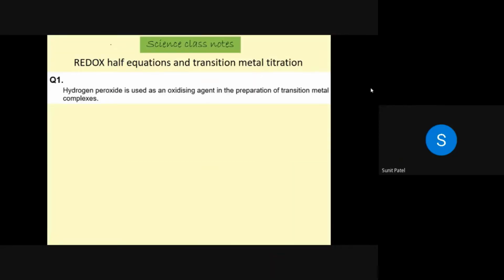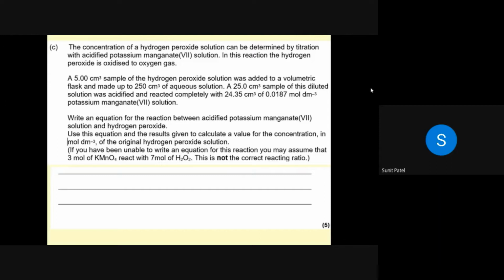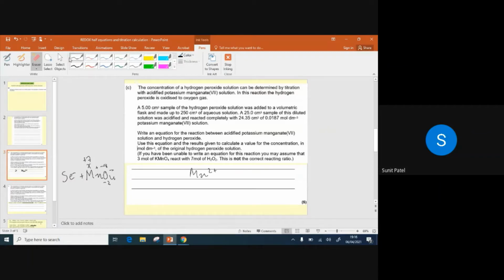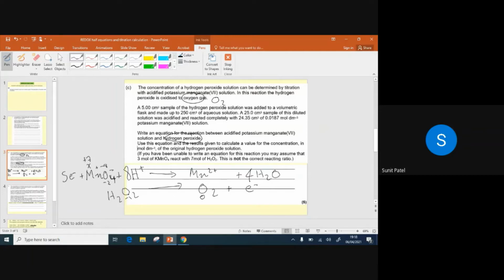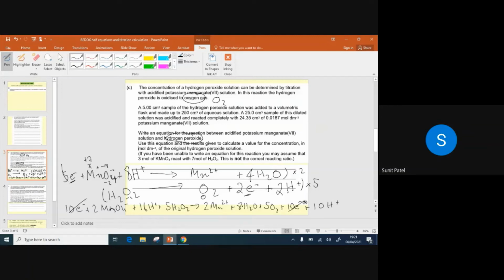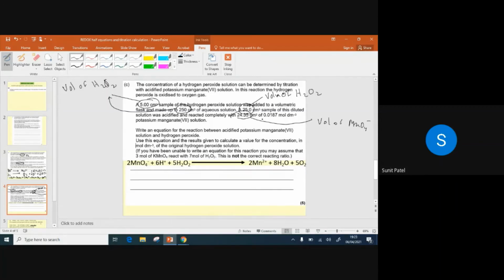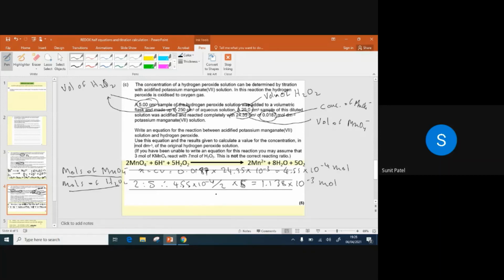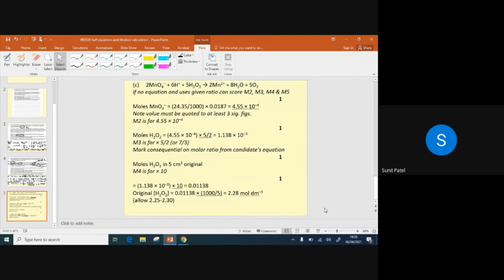A level chemistry walkthrough exam question on hydrogen peroxide REDOX/Aqueous ion titration cal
Hi again.
This time I have looked at the properties of hydrogen peroxide in REDOX reactions. Writing the half equation of hydrogen peroxide as a reducing agent. Calculating the initial concentration of hydrogen peroxide when titrated with  potassium manganate (VII).
The walkthrough will guide you in how to complete titration calculations using the overall balanced REDOX equation derived from two half equations.